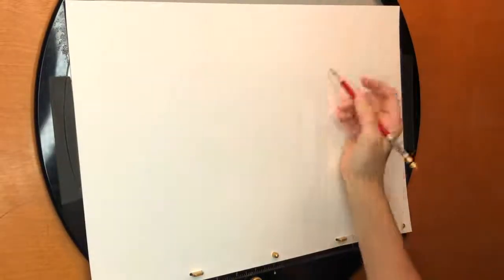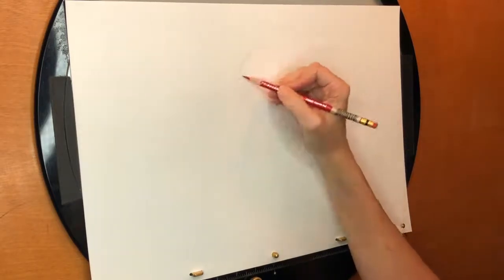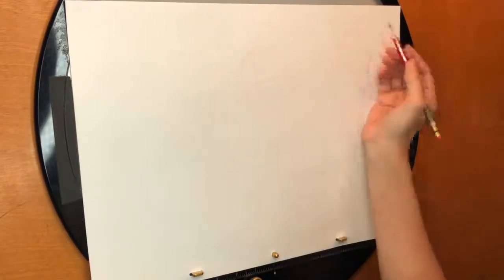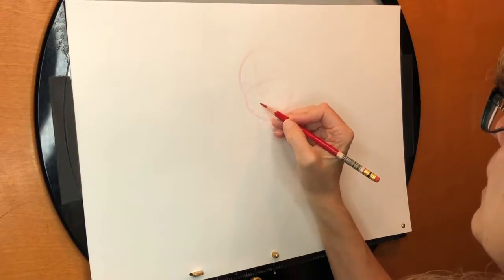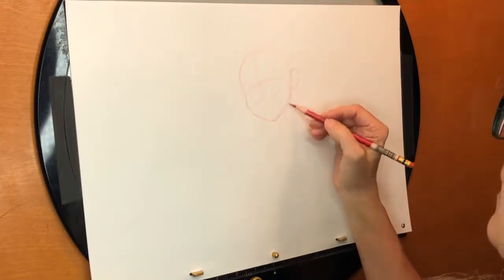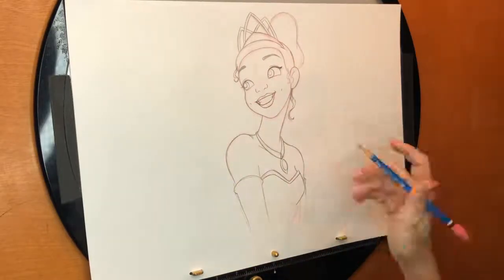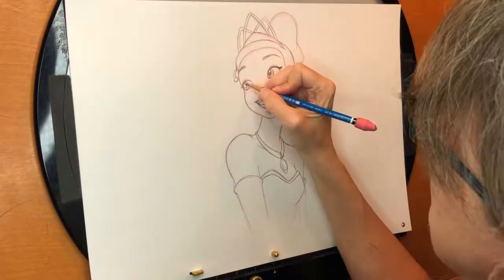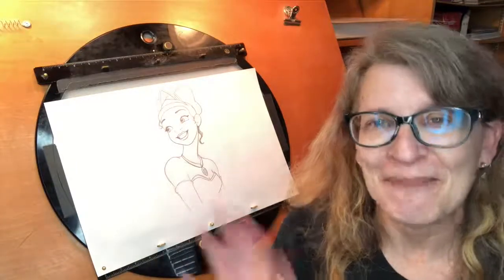La Principessa e il Ranocchio: Come disegnare Tiana [TUTORIAL DELLA DISNEY]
Sicuramente a voi piacciono i tutorial su come disegnare i personaggi Disney. Ma siete in grado di riprodurre il personaggio di Tiana de "La Principessa e il Ranocchio"? Spero che voi abbiate visto questo film di 12 anni fa (uscito nel 2009)...io lo guardai poche volte
In questo caso, Rachel Bibb (un'altra animatrice) ci fa vedere come si disegna la protagonista in maniera perfetta